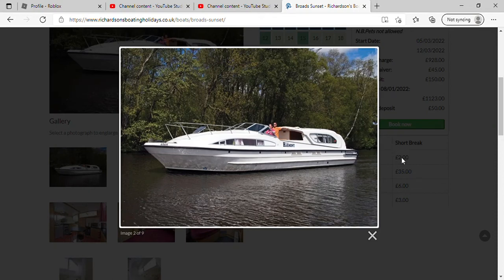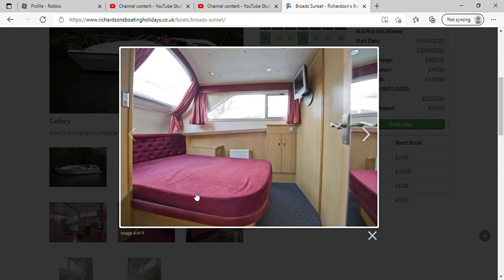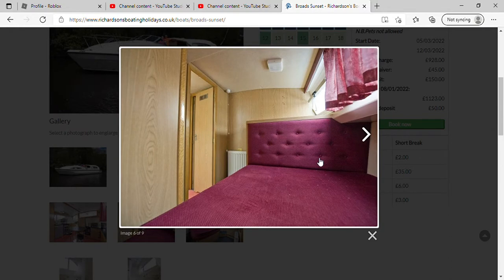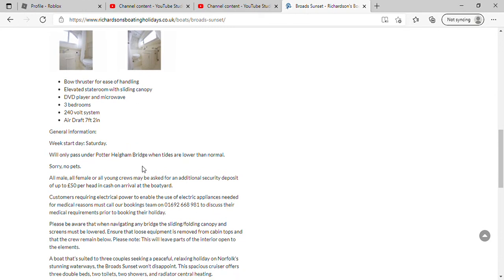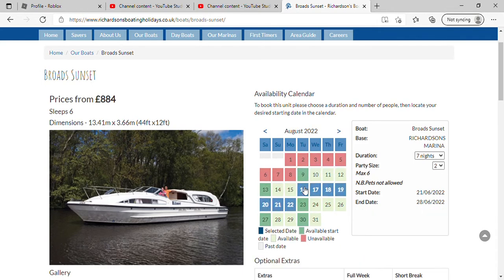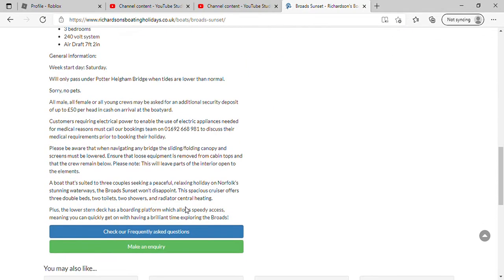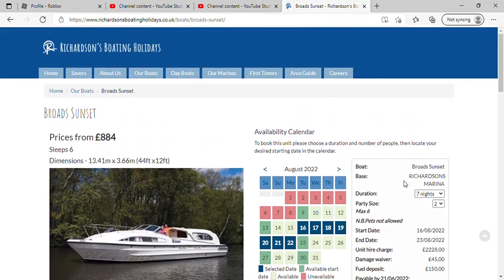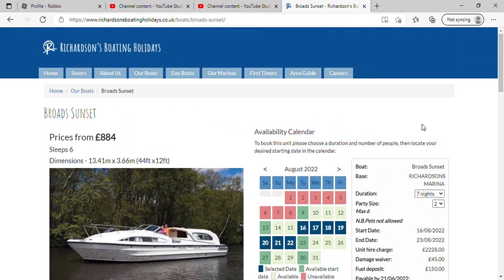Broads Sunset Richardson's Boating Holidays - A Talk And Tour